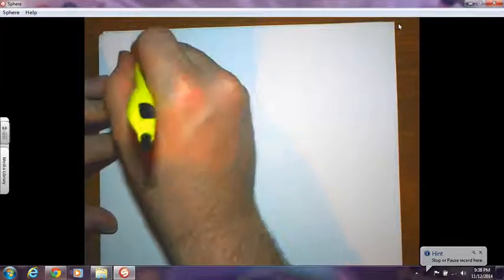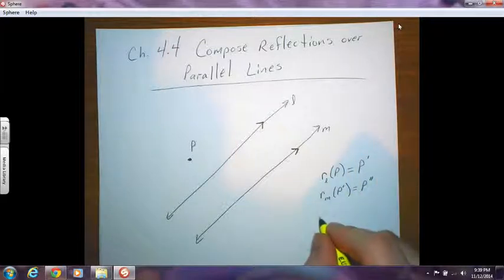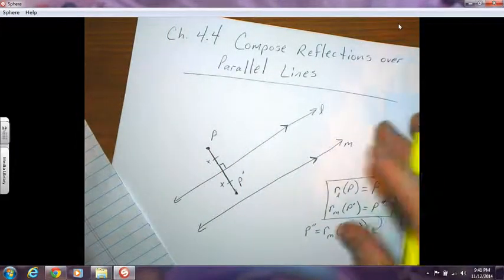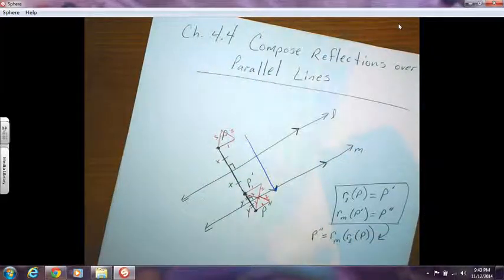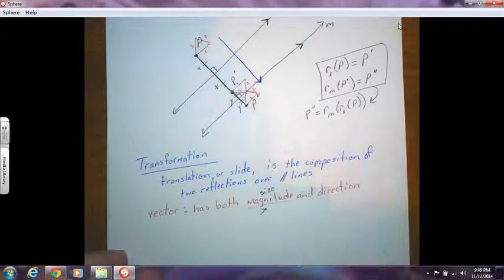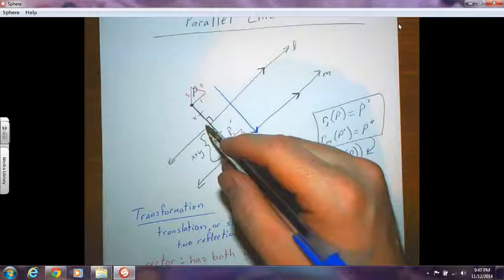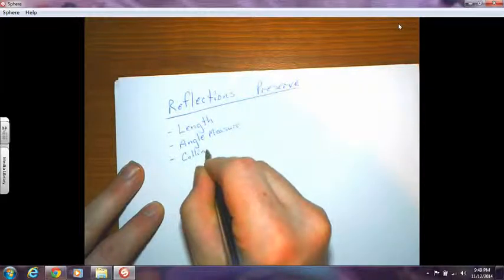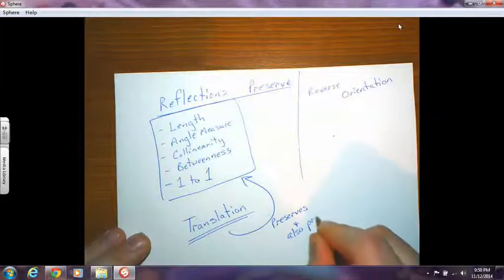Geometry 4 4 Translations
Composing two reflections over parallel lines results in a translation.